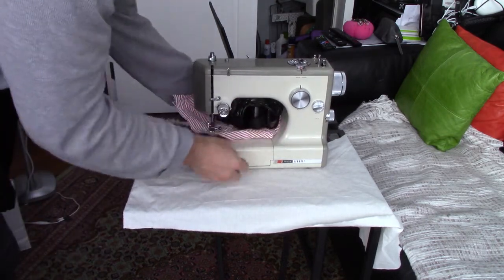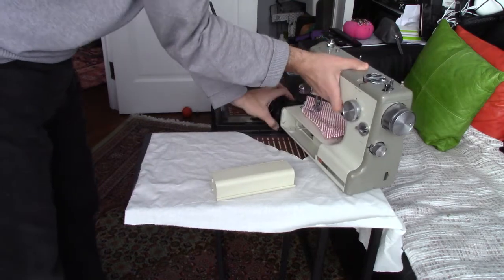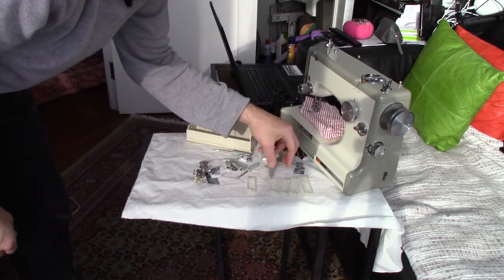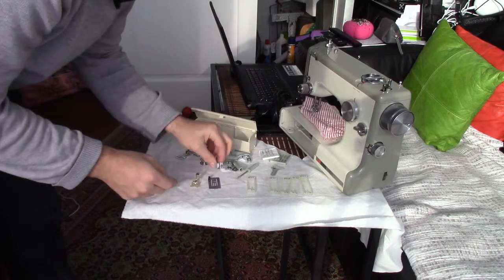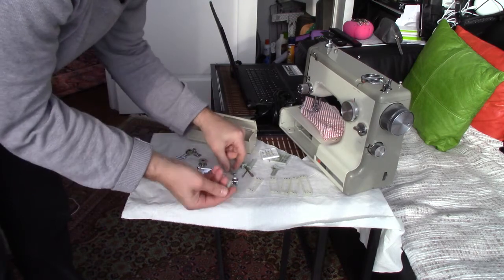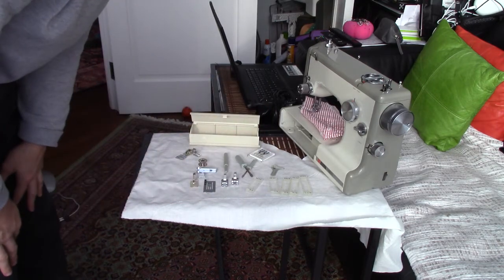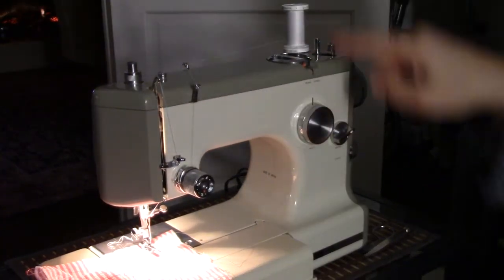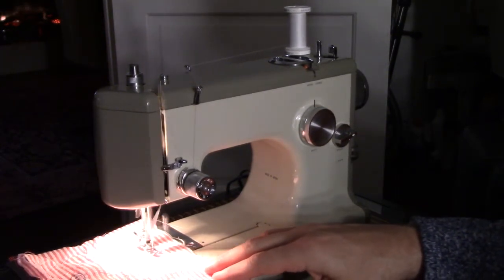Kenmore 158.1040 portable sewing machine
In this video, I show a bit of the Kenmore 158.1040 portable sewing machine.